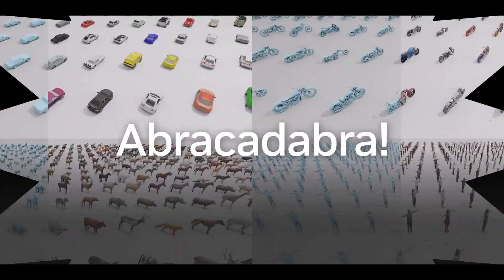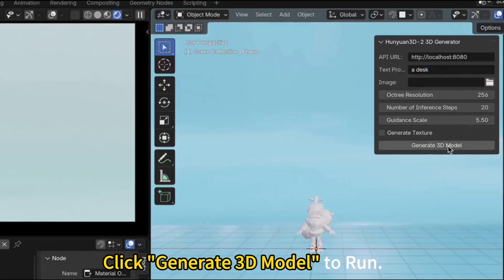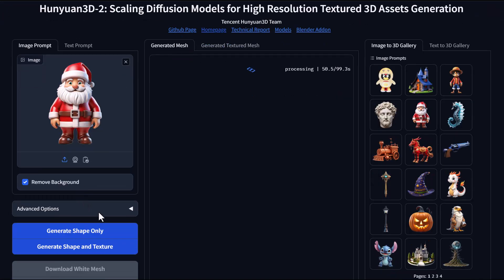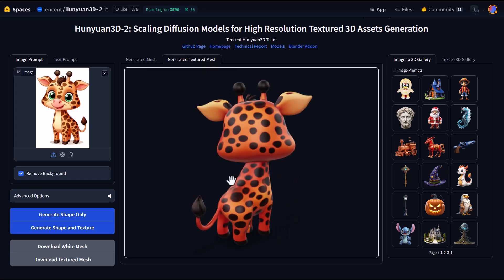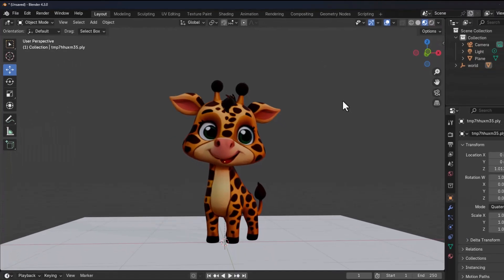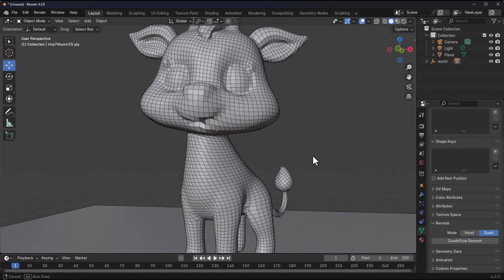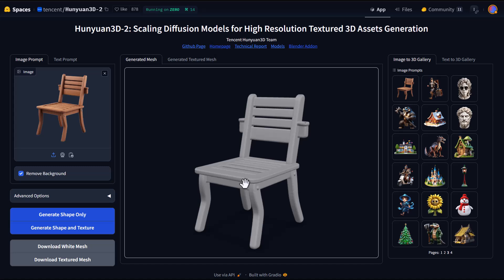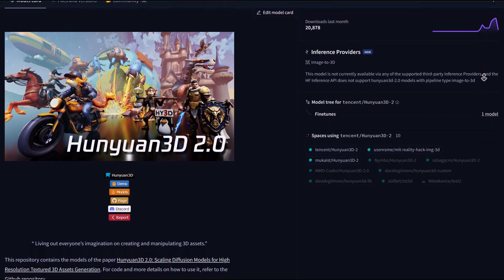Hunyuan 3D-2 - Insanely Free & Opensource 3D Model & Asset Creator!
With the Advancement of content generation and creation, the folks at Tencent have revamped and published a New 3D tool that is free and open-source for anyone looking to work with 3D models.

00:00 Intro
00:51 The Future of Base Mesh & 3D Asset Creation
00:55 Exploring Hunyuan 3D
01:24 License
01:46 Blender Addon
02:04 Architecture
02:08 How it Works
03:04 Making Models
03:20 Working With Examples
04:17 Working with Custom Images
05:54 Exploring Model In Blender
06:53 Model Topology
07:16 Remeshing In Zbrush
08:44 Remeshing In Blender
10:15 Text to 3D Model
10:46 More Examples
11:41 Hunyuan Blender Addon